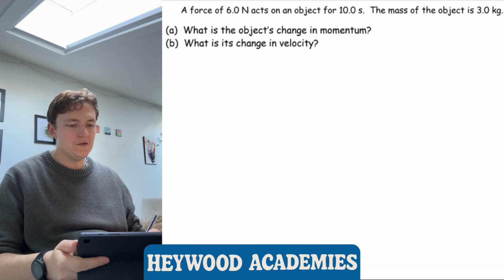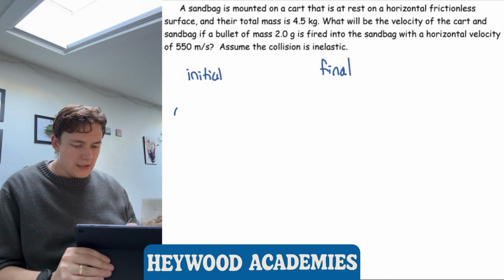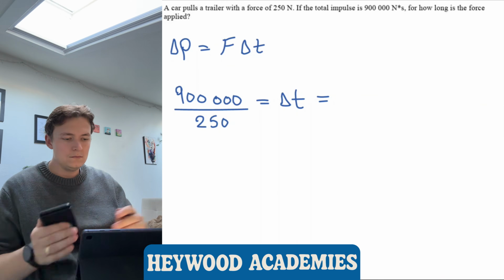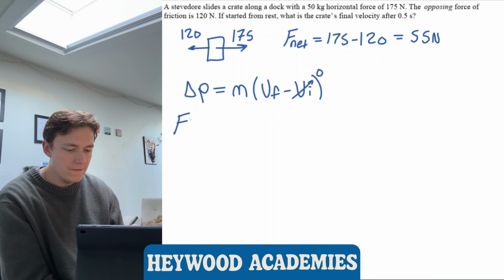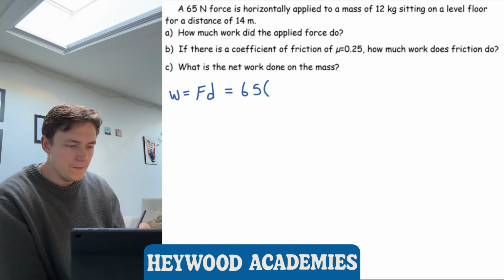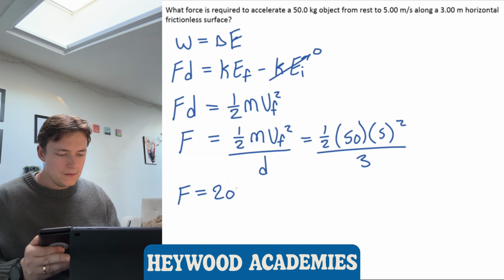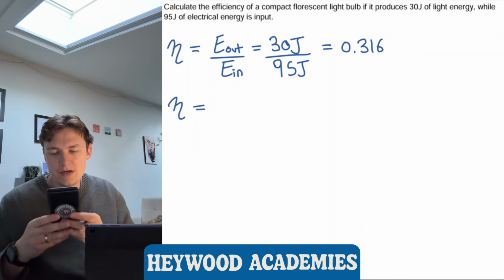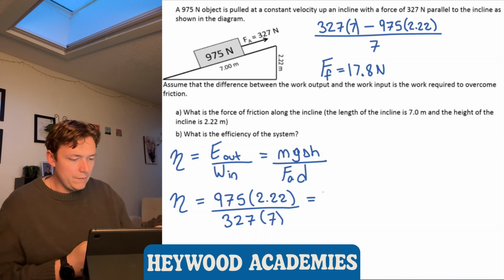Solving 100 more Physics Problems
In this video, I solve 100 physics problems on topics like momentum, work, energy, power, and efficiency.

This is like a full tutoring session in one video. I hadn't seen these problems before recording, so I'm thinking out loud as I work through the solutions.

This video is for anyone taking high school physics, intro level physics, or algebra-based physics courses.

The best way to use this video is to study along with me. Get out a pen and paper and work through the solutions at the same time as me to help study for your physics tests.

It really supports the channel.

🙋🏻‍♂️ About me
Hi, my name is Matt Heywood.
I am the founder of Heywood Academies, a tutoring company for engineering students based in Victoria, BC.
We've helped over 250 students and have 25+ 5-star reviews on Google :)